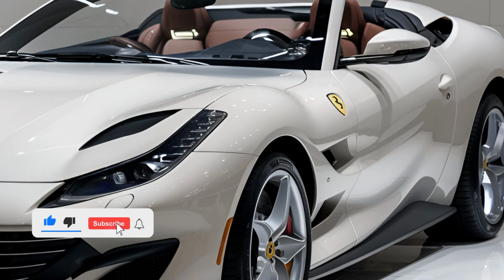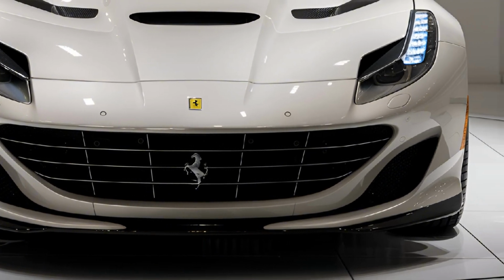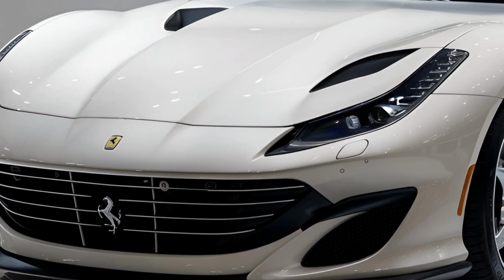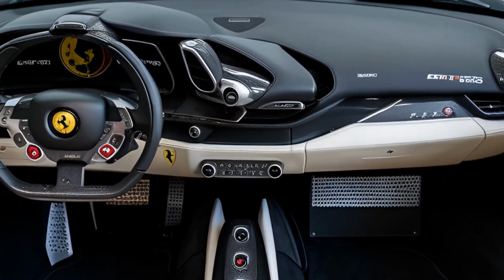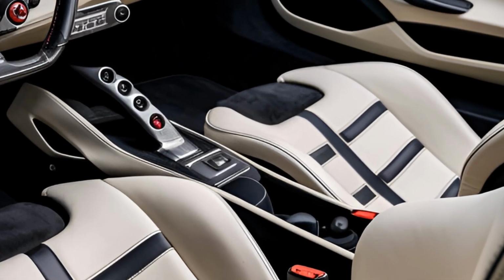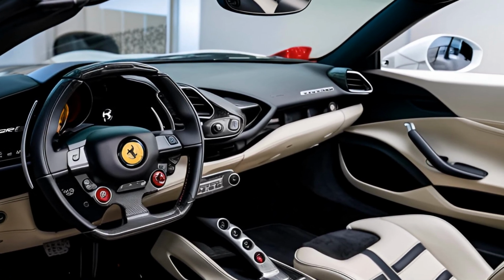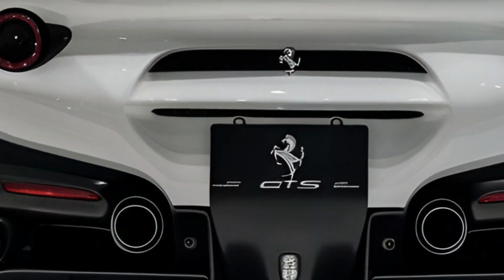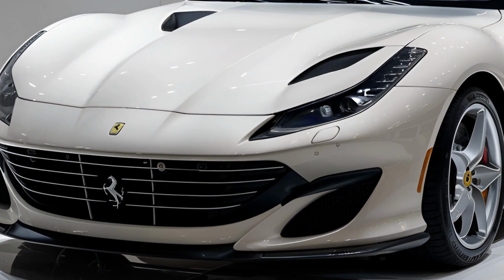The Ultimate Hybrid Supercar? | 2025 Ferrari 296 GTS Review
📌 Video Title:

2025 Ferrari 296 GTS Review: The Ultimate Hybrid Supercar?

📖 Video Description:

🚀 Ferrari has done it again! The 2025 Ferrari 296 GTS is a masterpiece of hybrid performance, blending a 3.0L twin-turbo V6 with an electric motor to produce a staggering 819 horsepower! In this review, we take an in-depth look at its design, performance, handling, and driving experience to see if it lives up to the Ferrari legacy.

🔥 In This Video:
✅ Ferrari 296 GTS 0-60 mph & Top Speed
✅ Interior, Tech & Luxury Features
✅ Sound Test – Does the hybrid still roar like a Ferrari?
✅ Track & Road Test – How does it perform?
✅ Verdict: Is it Worth $400K?

📽 Video Outline:

[00:00] – Intro & First Look
[01:30] – Engine & Performance Breakdown (819 HP Hybrid)
[03:45] – Exhaust Sound & Acceleration Test
[06:00] – Handling & Driving Feel
[08:30] – Interior, Tech & Comfort
[11:00] – Track Test & Road Impressions
[13:30] – Verdict: Is It the Best Hybrid Supercar?

🎨 Thumbnail Idea:

📸 A dynamic shot of the Ferrari 296 GTS in Rosso Corsa red, taken from a low-angle three-quarter front view. Add bold text overlay:
🔥 "819 HP BEAST!" (in yellow)
🔋 "Hybrid Power, Ferrari Roar!" (in white)

This thumbnail should showcase speed, aggression, and Ferrari’s signature styling to grab attention instantly.

This package is optimized for maximum reach, engagement, and discoverability. 🚗💨 Let me know if you'd like any tweaks!